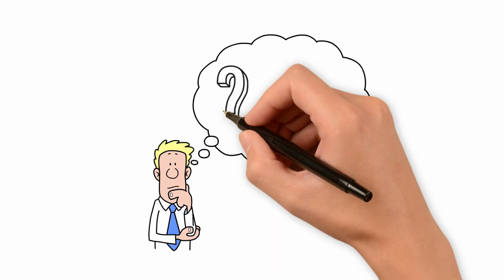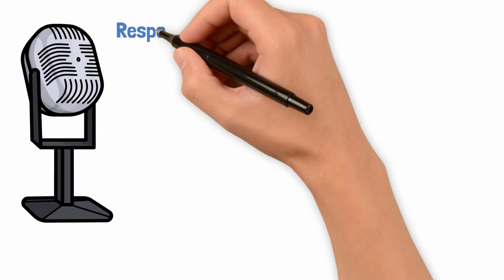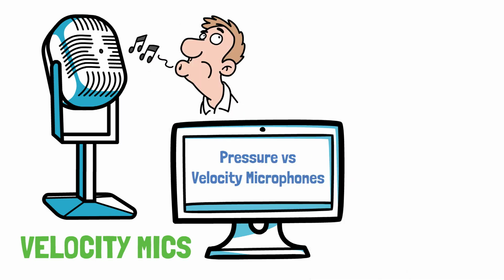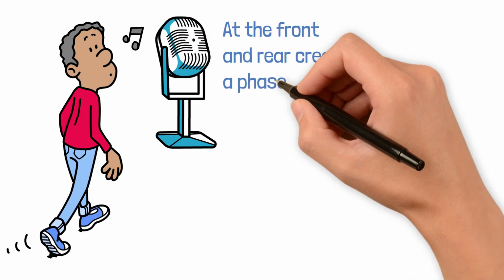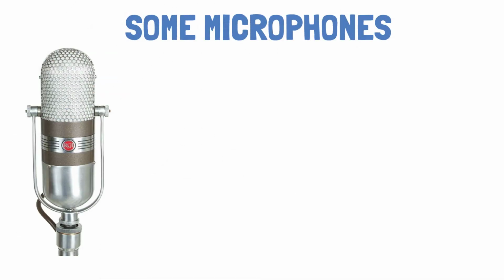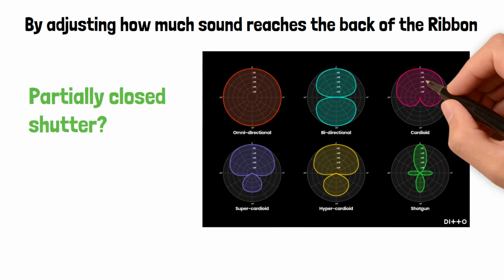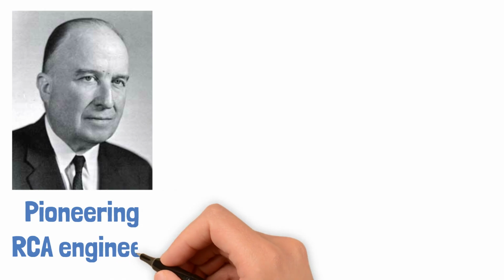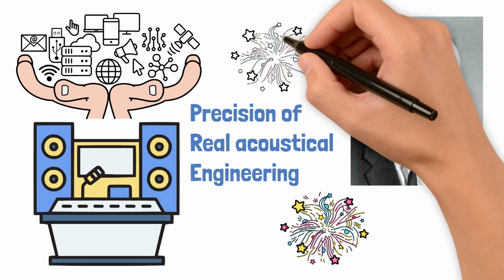Ribbon Mics are also called Pressure Gradient mics, why?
We all throw technical terms around loosely.  You may have heard that ribbon  mics are also called velocity mics or pressure gradient mics.  In the velocity mic video we talk about the difference between velocity mics (ribbon mics) and pressure mics (dynamic and condenser).  Yet we also call ribbon mics Pressure Gradient mics!  Dang!  Relax, the reason is simple, it is not hypocritical.   Gradient is a measure of how much something changes over a distance.  A pressure gradient mic (ribbons) responds to the DIFFERENCE in pressure between two sides of the diaphragm (or ribbon).   "Pressure gradient" refers to the acoustic operating principle.  "Velocity mic" refers to the electrical-mechanical response type.  So check out this video to learn more about why ribbon mcis are also called Pressure Gradient mics, in addition to being called Velocity Mics.